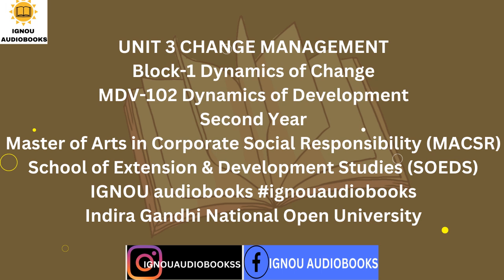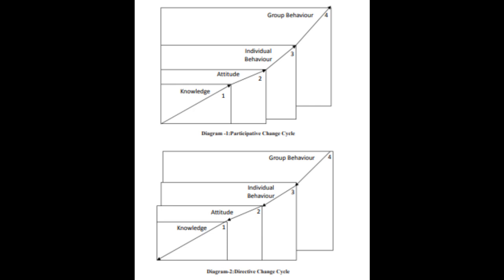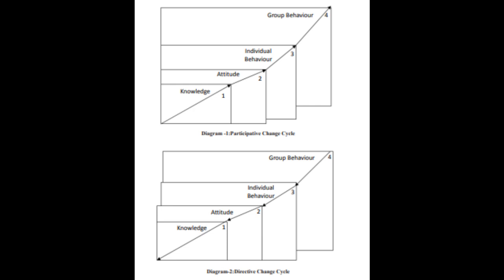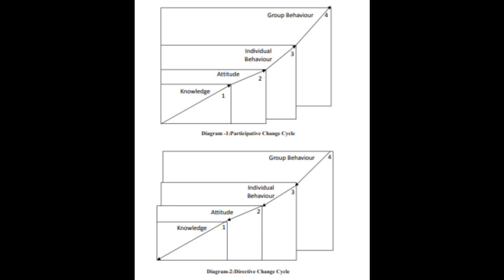CHANGE MANAGEMENT UNIT 3 Block-1 Dynamics of Change MDV 102 2ND YR MACSR SOEDS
UNIT 3 CHANGE MANAGEMENT
Block-1 Dynamics of Change
MDV-102 Dynamics of Development
Second Year
Master of Arts in Corporate Social Responsibility (MACSR)
School of Extension & Development Studies (SOEDS) IGNOU audiobooks